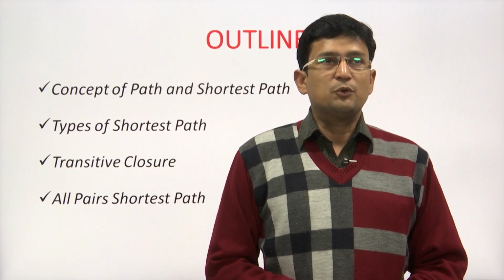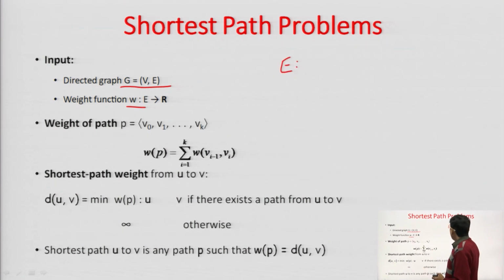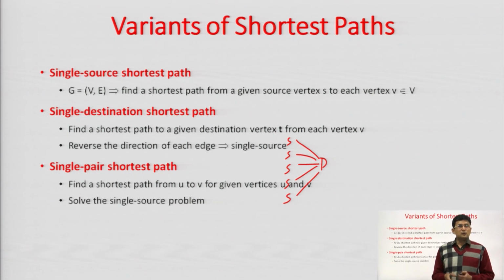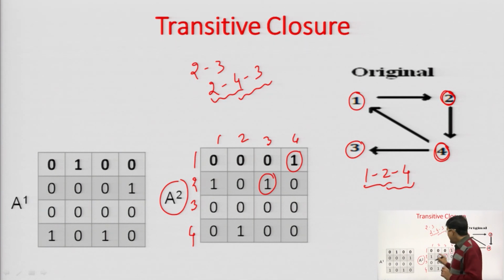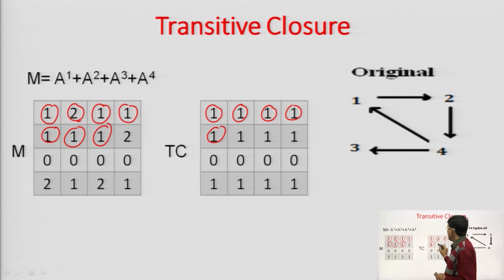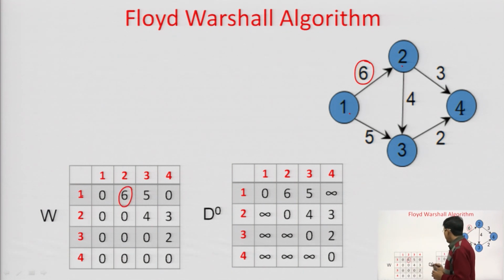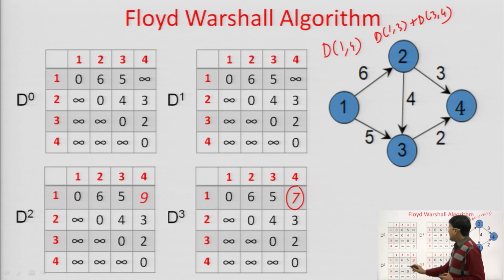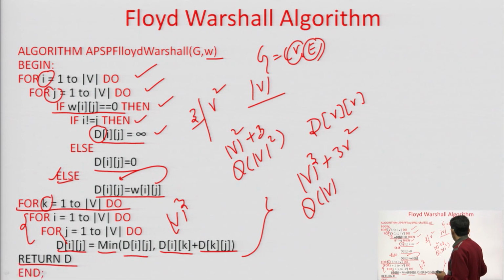Data Structure | Transitive Closure, All Pairs Shortest Path Floyd Warshall Algorithm